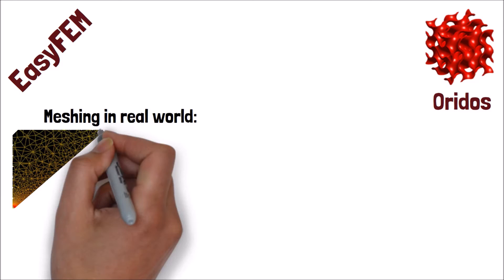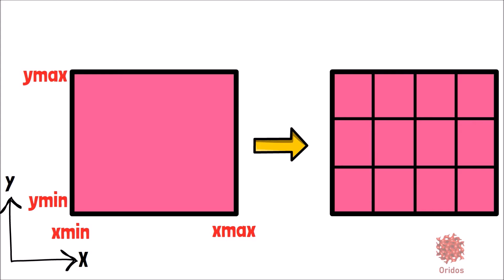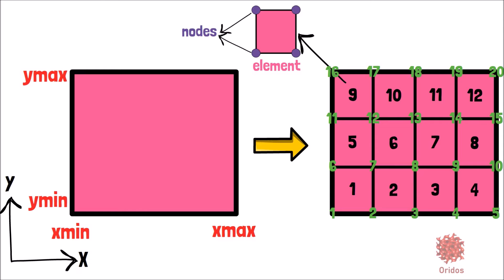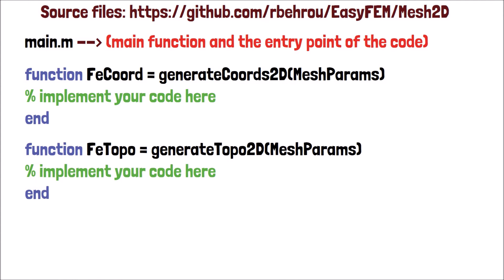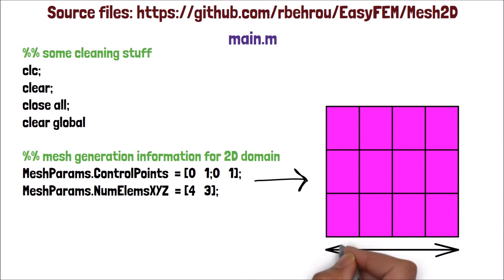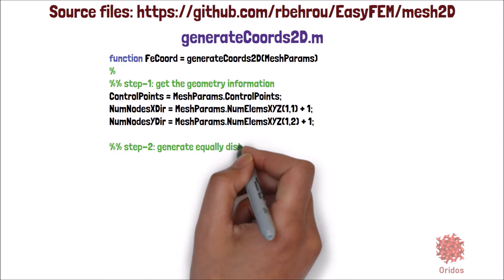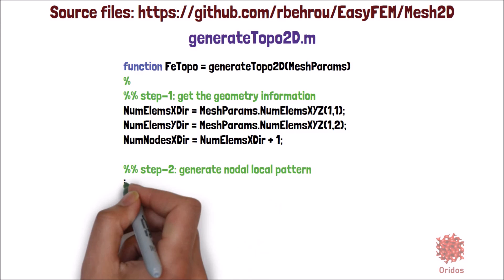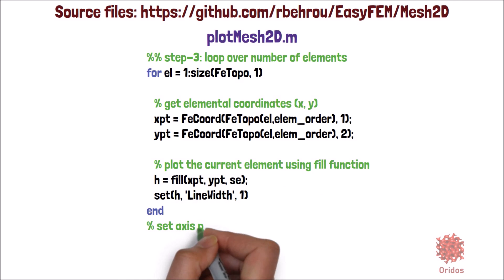Developing a 2D Structured Mesh Generation Engine (an easy implementation using MATLAB)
This video walks through the implementation details to  develop a 2D mesh generation engine for a structured domain, and how we can write simple functions in MATLAB to generate nodal coordinates and connectivity matrix for finite element discretization.